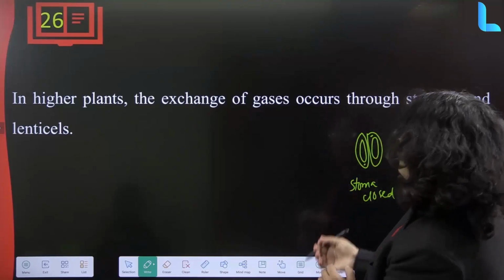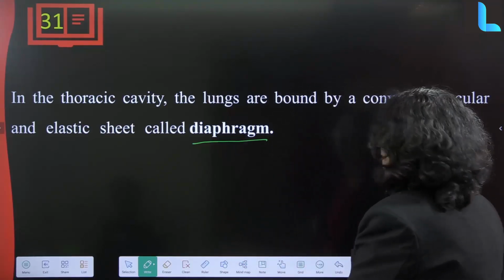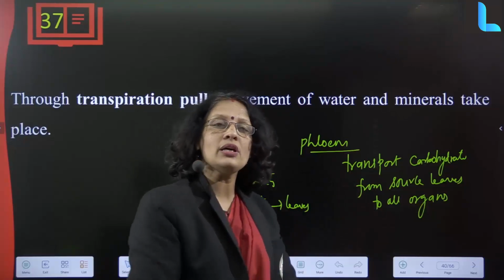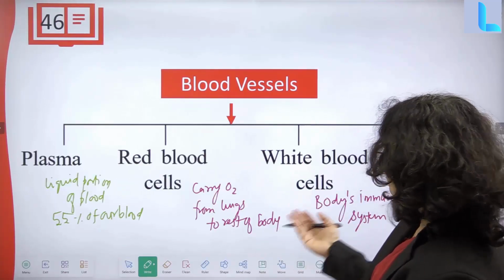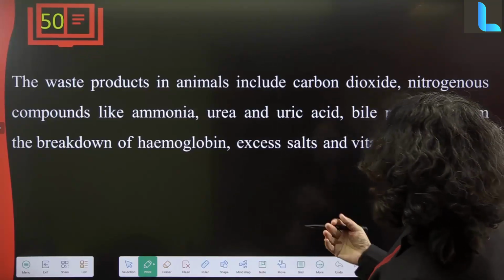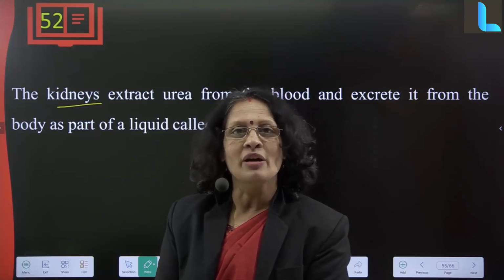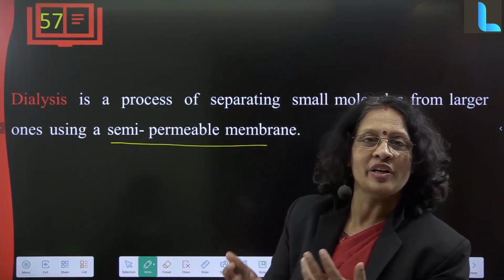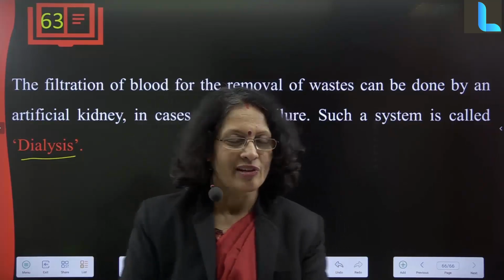Blood Vessels, Dialysis, and Bowman's Capsule - Class 10 - Part 2 - Thelearnyn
You'll be amazed at how your body works! Discover the fascinating world of blood vessels, dialysis, and Bowman's capsule in the simplest way possible!

Explore the fascinating world of life processes with this in-depth explanation of blood vessels, dialysis, and Bowman's capsule, specifically tailored for Class 10 students. Understand the crucial roles these components play in the human body and how they contribute to overall health and well-being. Dive into the science behind these processes and enrich your knowledge in a clear and concise manner. Don't miss out on this educational video that simplifies complex concepts for easy understanding!

Your Quaries:
life processes class 10 science biology
life processes